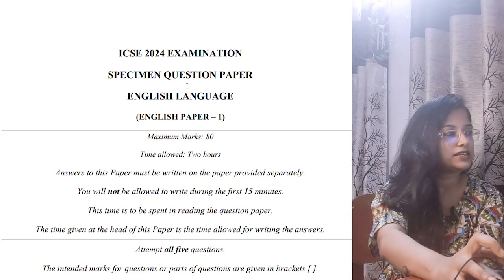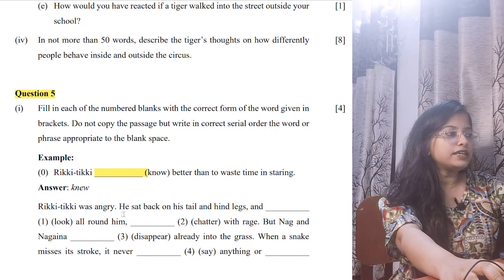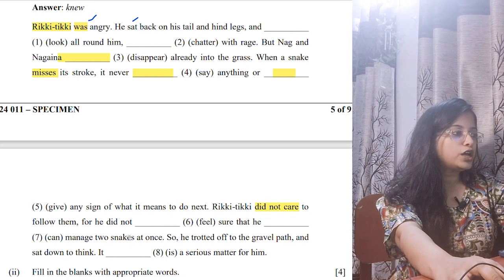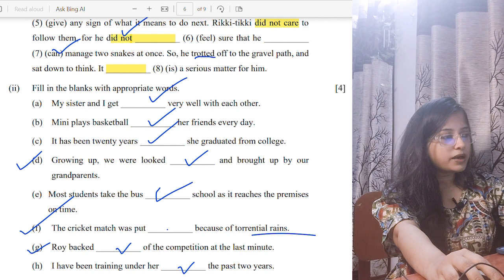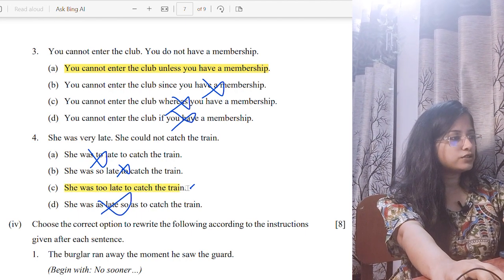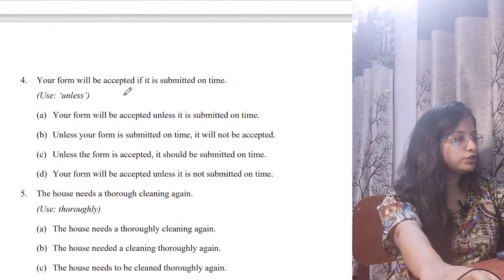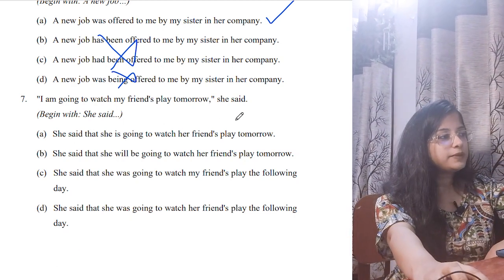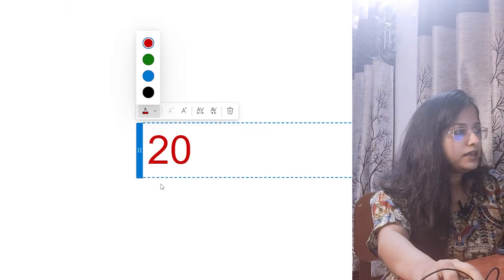2024 SPECIMEN PAPER ENGLISH LANGUAGE || SAMPLE PAPER ENGLISH LANGUAGE 2024 SOLVED |ICSE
ICSE Class 10 Complete Course Book

1. Comment and let me know which poem or prose you wish to solve next. (mcq)